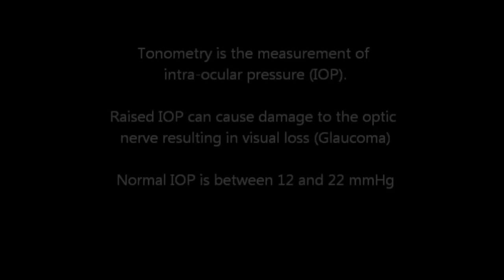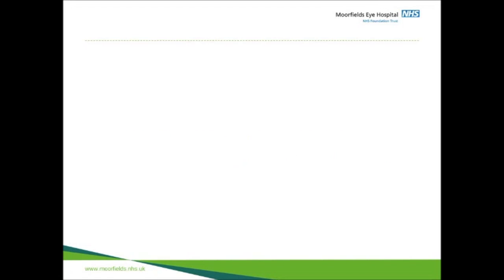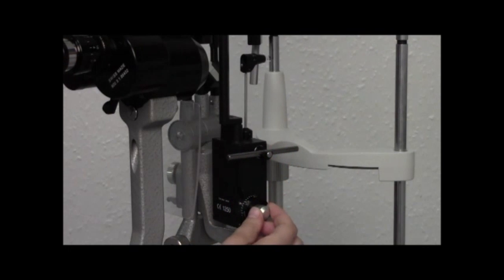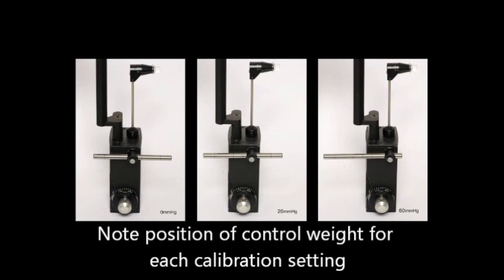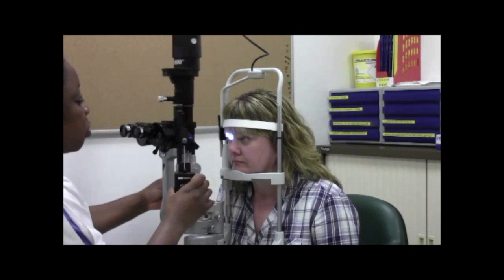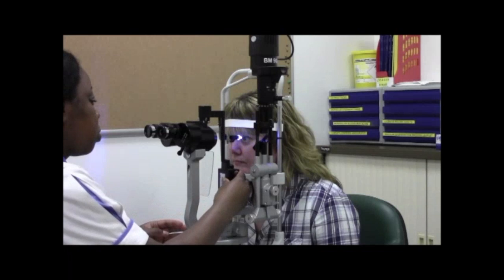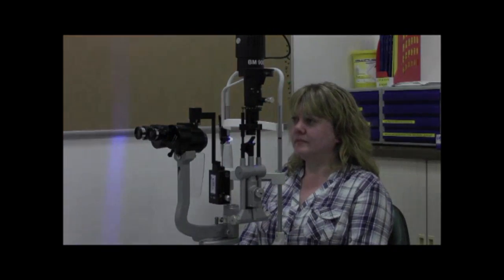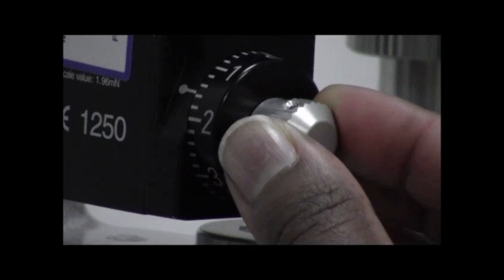An introduction to Goldmann Applanation Tonometry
A training video for Goldmann Applanation Tonometry